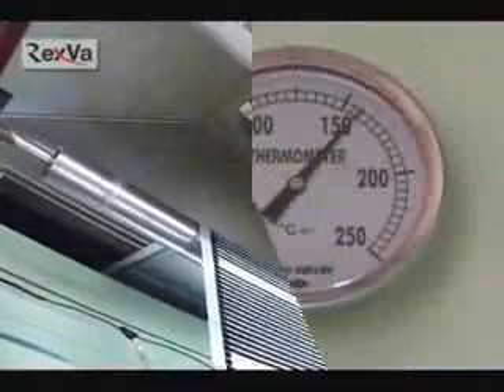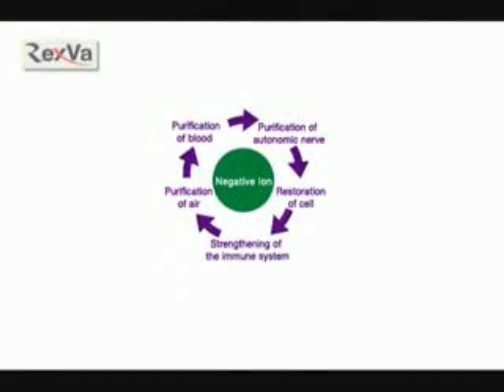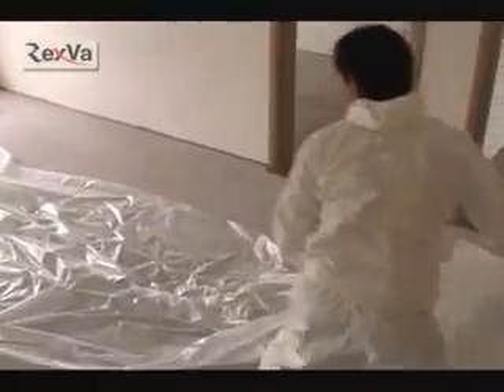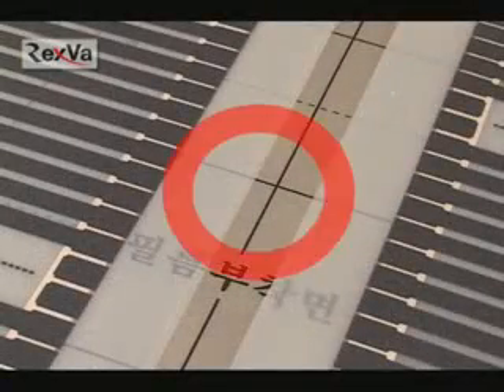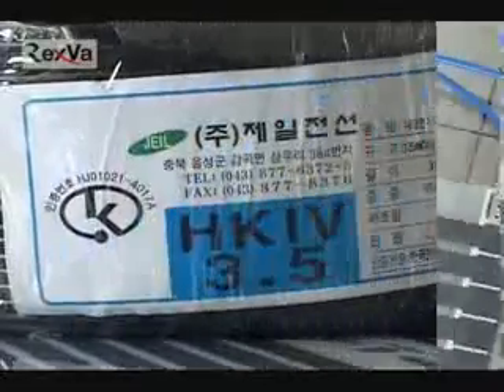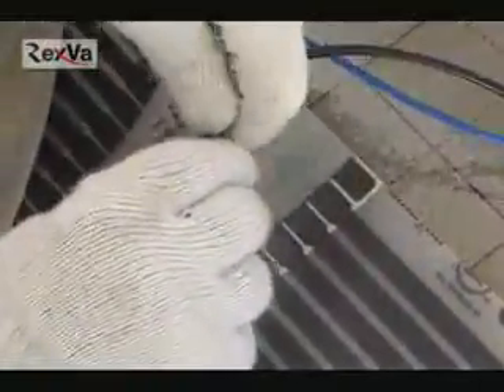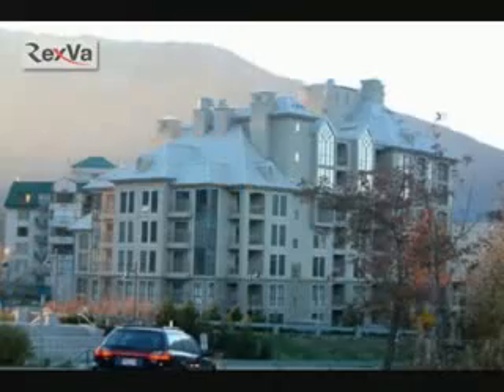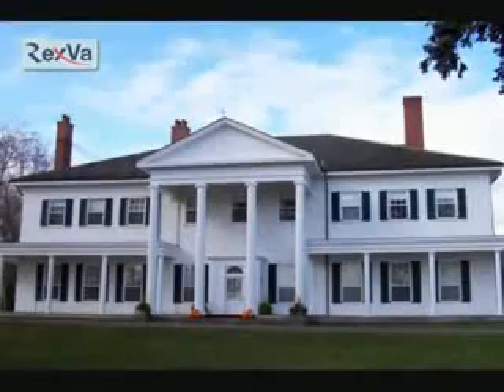Heating Film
Rexva heating film system, using nano-technology to warm rooms at a very low electricity cost, is now patent and ready for sale around the word, companies like Kea co, and kea S. de R.L have the North America and Latin America distribution contact ,